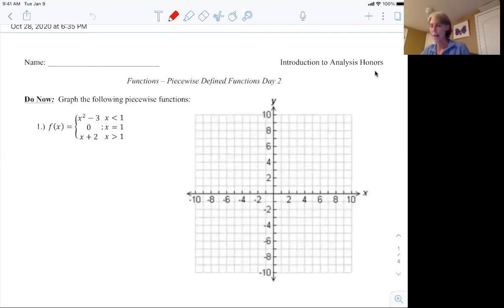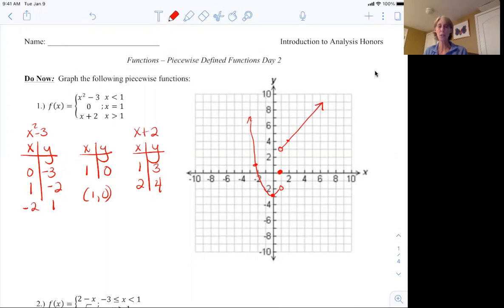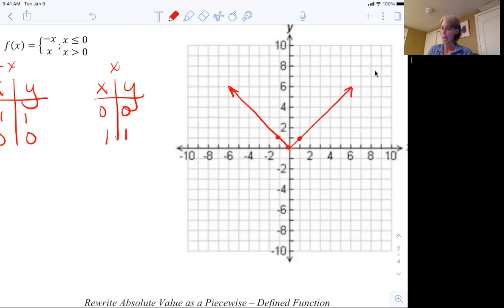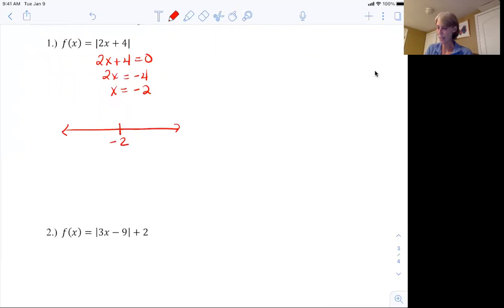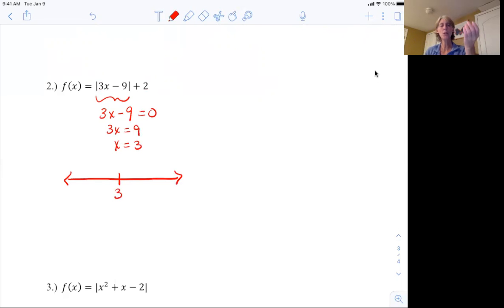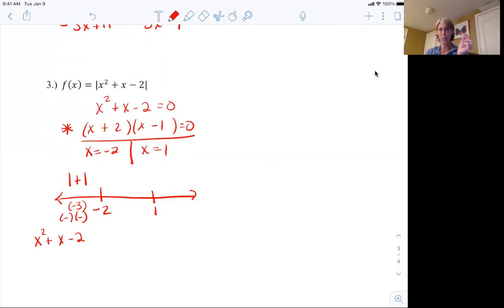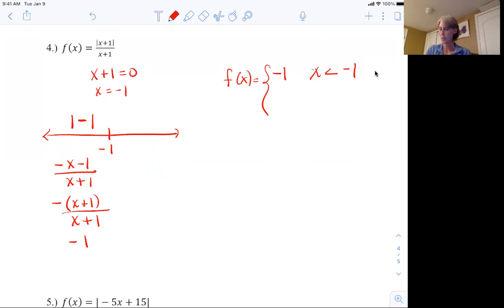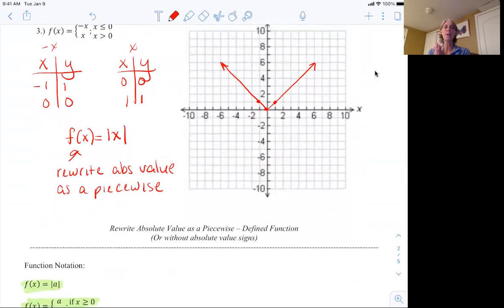Unit 10: Transformations and Piecewise Functions - Lesson 4; Piecewise Functions Day 2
In this video, we discuss piecewise-defined functions. We practice more with piecewise functions, as well as learning how to write any functions with an absolute value instead as a piecewise function.